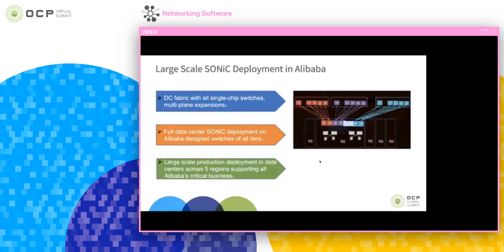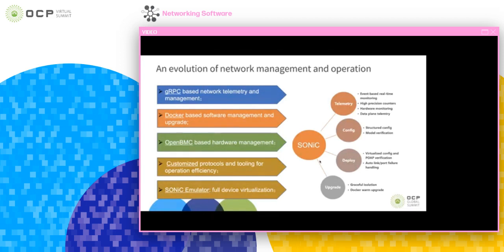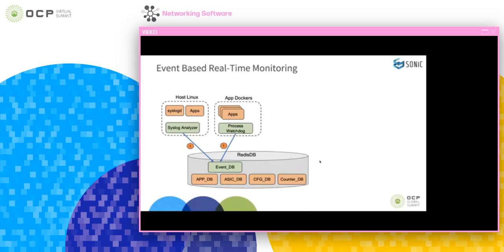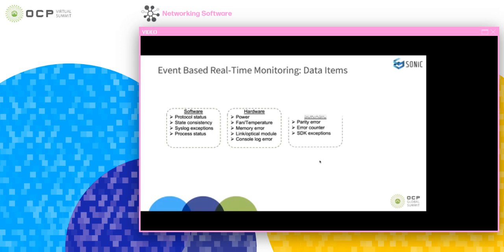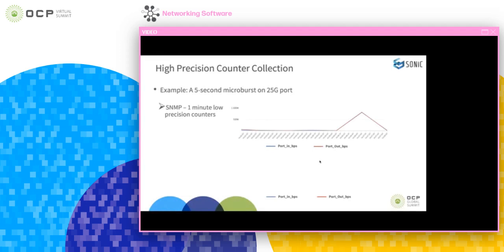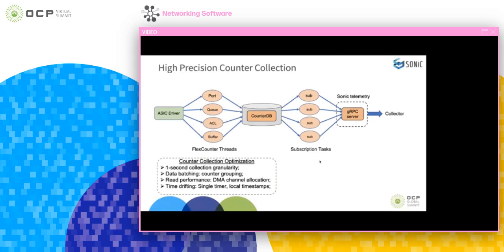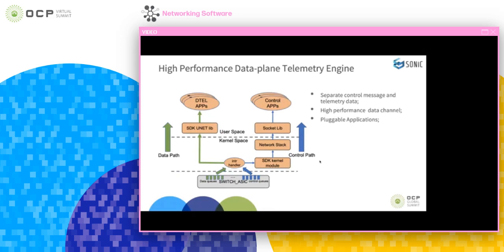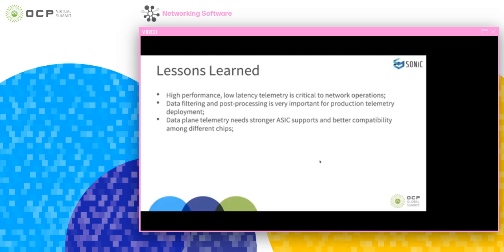OCP 2020 Virtual Summit: SONiC Telemetry In the Wild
Speaker: Guohui Wang (Alibaba)

In this session, we will share our development around SONiC telemetry supports, and our experiences of deploying telemetry services on SONiC in Alibaba's production data centers. The technical topics will cover SONiC gRPC telemetry implementation, streaming telemetry/real-time push notification, fine grain traffic monitoring and in-band telemetry etc.